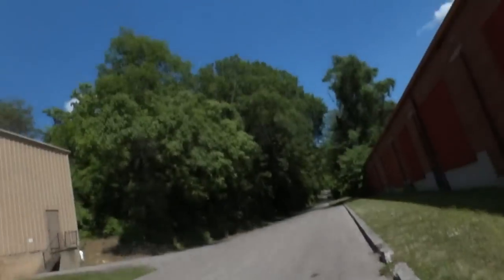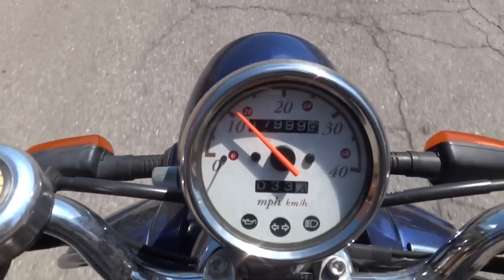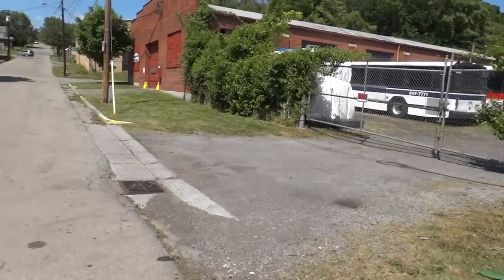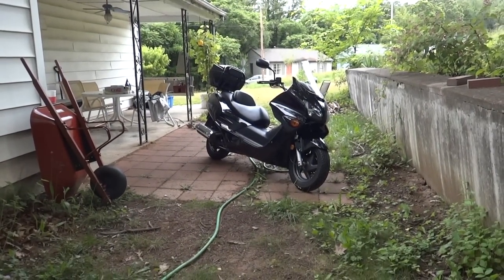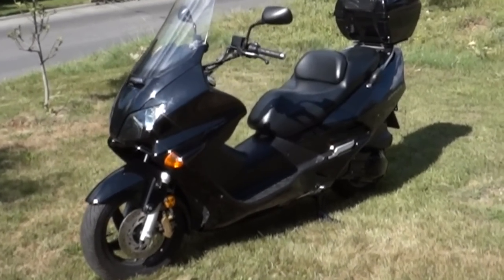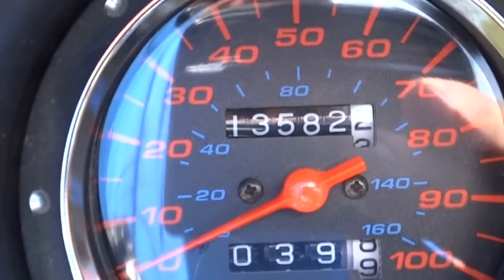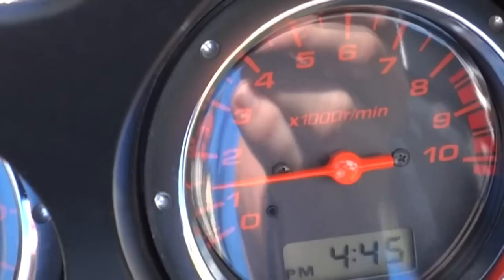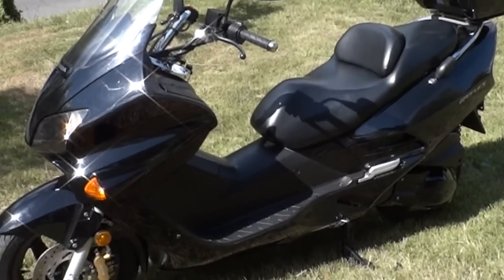What happened to the Yamaha Vino? 18,000 miles and a used Honda Reflex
(5/22-6/15/2015)  I am back in business :)  The macbook is back!  Also, The vino tuned over 18,000 miles.  Something strange happens